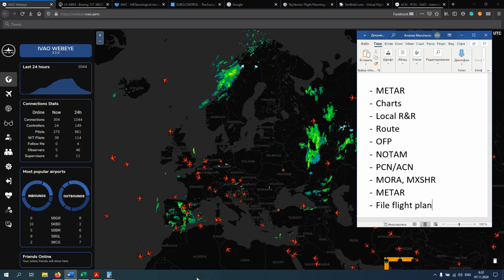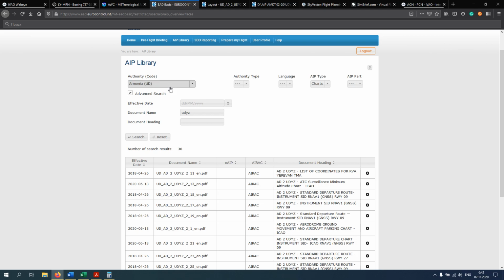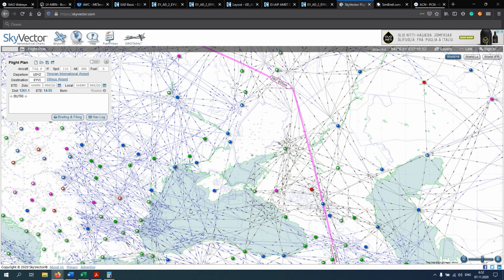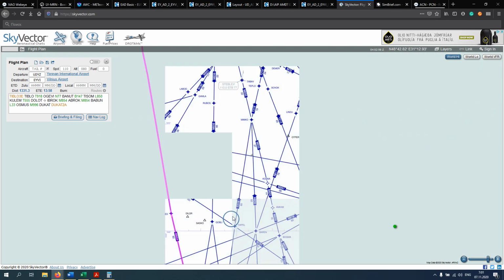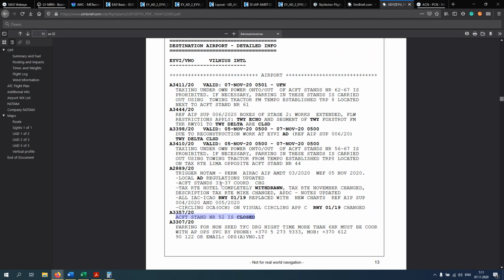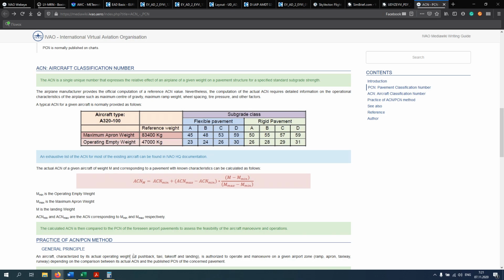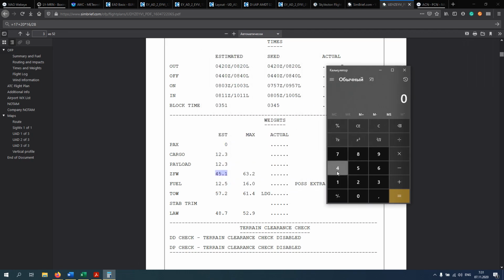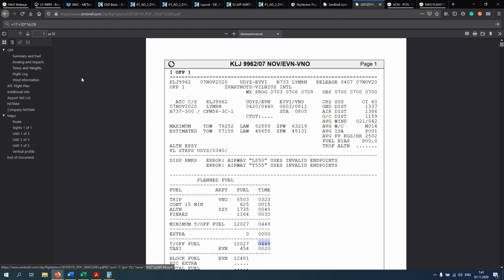How to Make an IFR Flight Plan for Flight Simulators (Beginner Tutorial)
In this short tutorial, I explain the basics of creating a proper IFR flight plan for flight simulators using free online tools. We cover weather briefings, route selection, charts, and generating an OFP—similar to how real-world dispatchers and pilots prepare flights.

Topics covered:
• Getting METAR and TAF weather data
• Choosing a realistic IFR route
• Using SkyVector to build and verify the route
• Checking charts and procedures via AIP
• Generating a dispatch-style OFP with SimBrief
• Understanding ACN/PCN basics for runway suitability

If you found this helpful, feel free to like or comment!